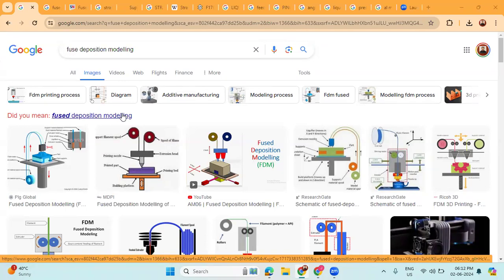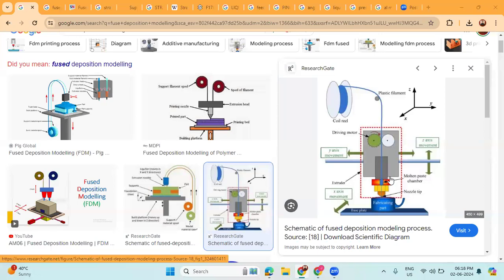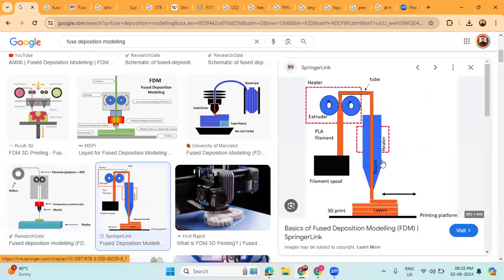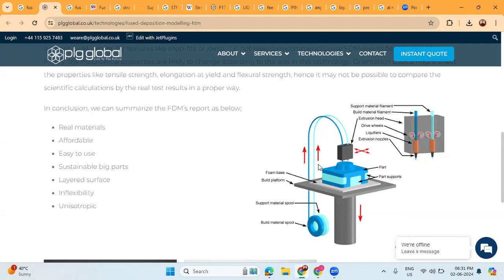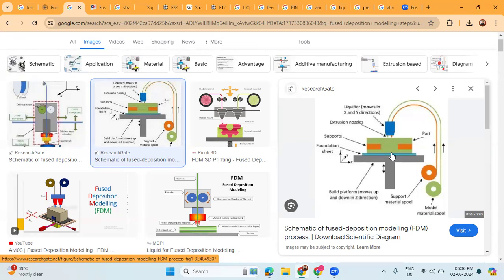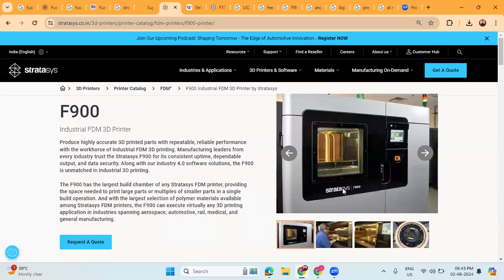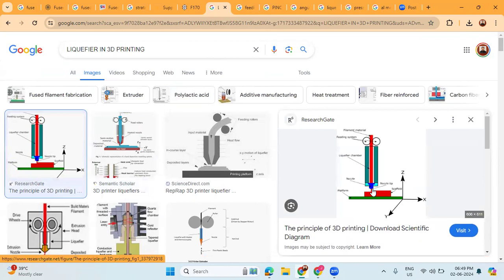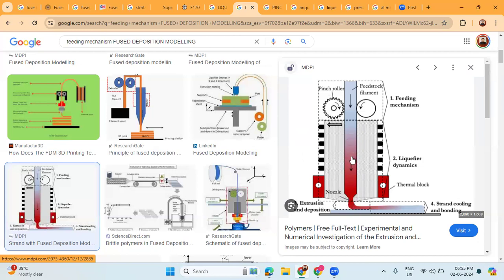STRATASYS FDM 3D PRINTERS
Stratasys, Ltd. is a renowned and innovative manufacturer of cutting-edge 3D printing technology. The company offers a wide range of products and services, including 3D printers, software, and materials for polymer additive manufacturing. Stratasys also provides on-demand 3D-printed parts, making it a one-stop-shop for all 3D printing needs.
Founded in Israel in 1989, Stratasys has grown into a global company with a presence in the United States and around the world. The company has enjoyed significant success in the 3D printing market, thanks to its commitment to quality, innovation, and customer satisfaction.

Stratasys' 3D printers are designed to handle a variety of applications, from rapid prototyping to production-grade manufacturing. The company's software solutions enable users to design, simulate, and optimize their 3D models, while its materials portfolio includes a range of thermoplastics, photopolymers, and other materials to suit different applications.

In addition to its hardware, software, and materials offerings, Stratasys also provides a range of support services, including training, consulting, and technical support. With its comprehensive suite of products and services, Stratasys is a leader in the fast-growing and dynamic world of 3D printing.